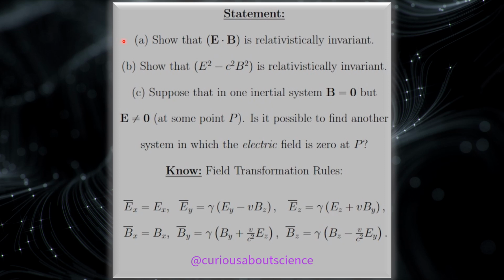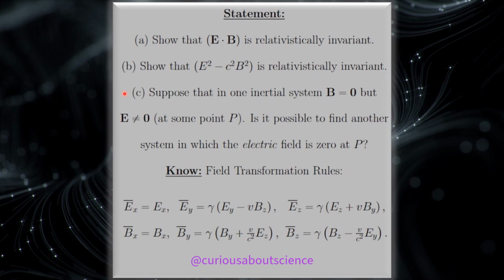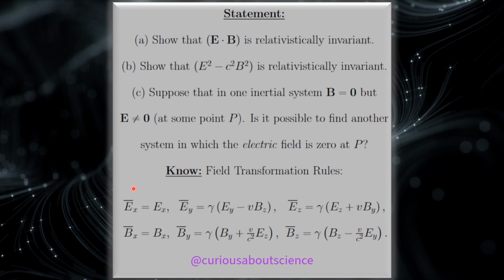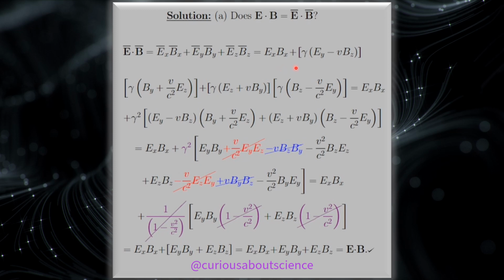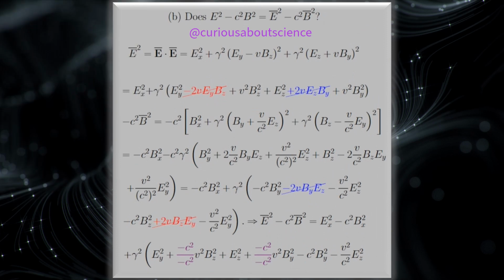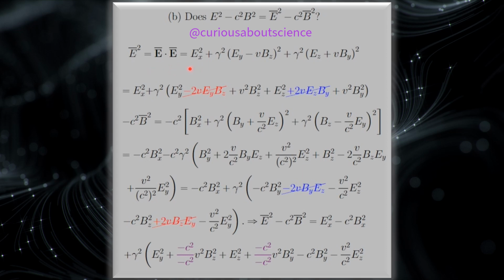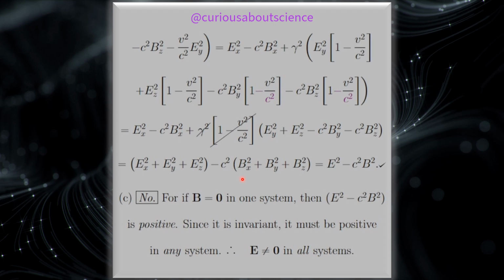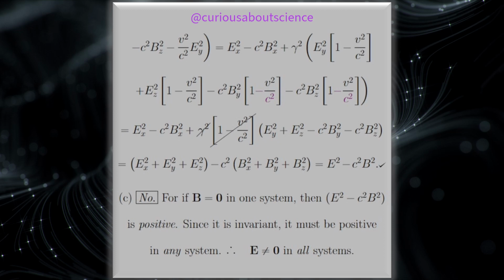Problem 12.47 - Relativistic Electrodynamics, Field Transformations: Introduction to Electrodynamics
◉ This is fun! We get to test our understanding of invariance again! These will be used again!

• Happy Learning!